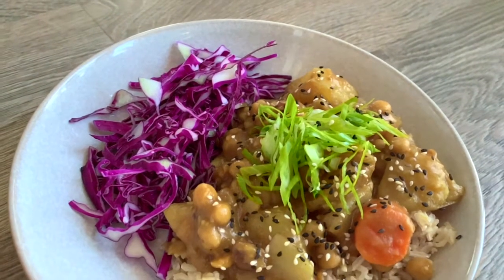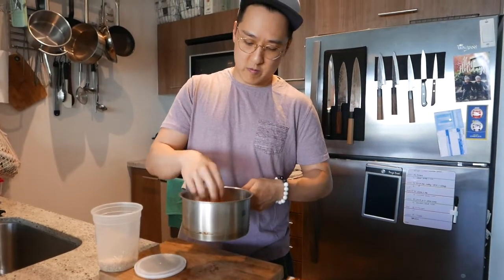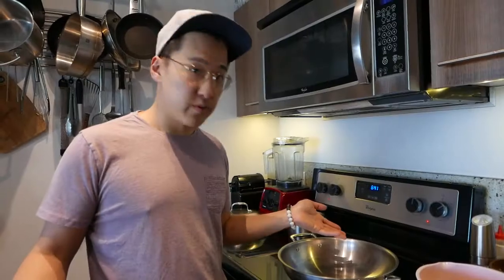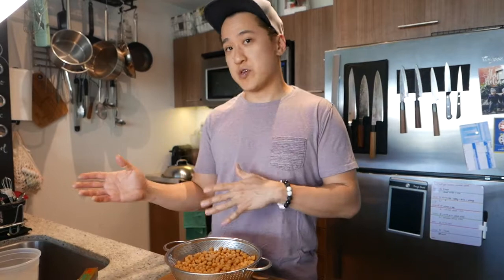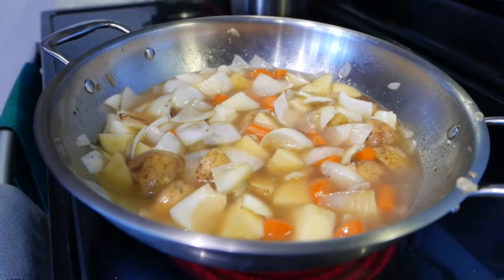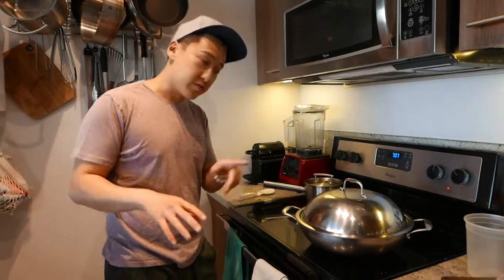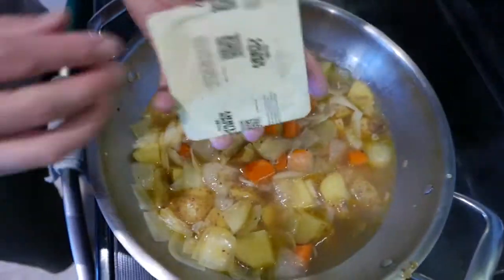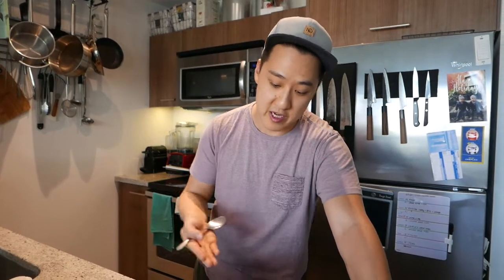Japanese Curry | The Euge Food | Simple Recipes | Vegetarian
This Japanese curry dish is a regular dish in my kitchen. I use the Golden curry brand which reminds me of Japan every time I eat it. Of course it's not the same as a curry from Japan but it is still delicious none the less.

Ingredients:
1 pc - Onion, Chopped
2 pcs - Potato, Chopped
2 pcs - Carrots, chopped
3 pcs - Scallions, sliced for garnish
1 can - Chick peas, either from a can or cooked if dried
1/4 pc - Red cabbage, Sliced thin and rinsed with cold water for garnish
4 cloves - Garlic, sliced
600 ml - Water, or any stock/ broth
4 cubes - Golden Curry
Brown Rice

Method:

For the Curry
- Cut up all of the vegetables.
- Cook all of the vegetables over medium heat for about 15 minutes.
- Add water and bring to a boil, cover and simmer for 15 minutes to cook the potatoes and carrots through.
- Add curry cubes, chick peas and set to the lowest heat and cook for another 15 minutes.
- Serve

Golden Curry

Instagram for quick how to prep videos

Please take a look at my online store, these are tools and gadgets that I actually use and approve of that will make you that much better in your kitchen.

Full disclosure, I do make a tiny commission from my store. I do spend a lot of time producing content for free, so if I bring you any value at all. Please take a look. Thank you for your support!